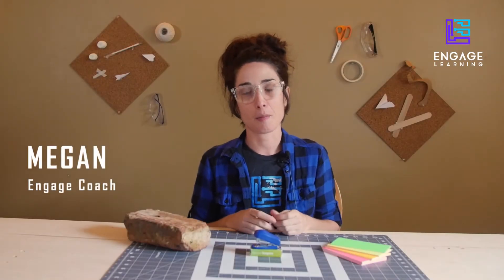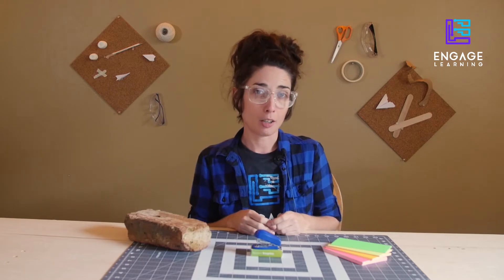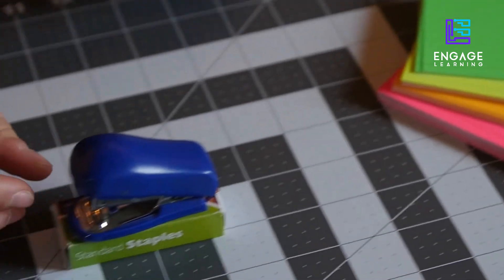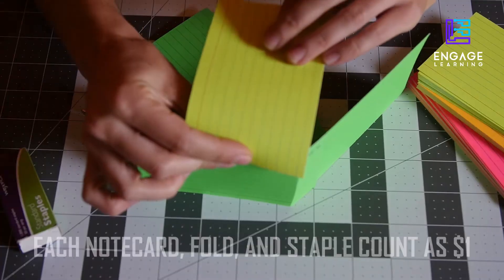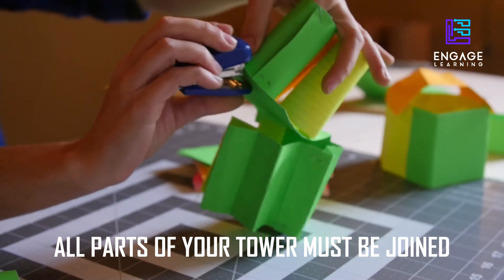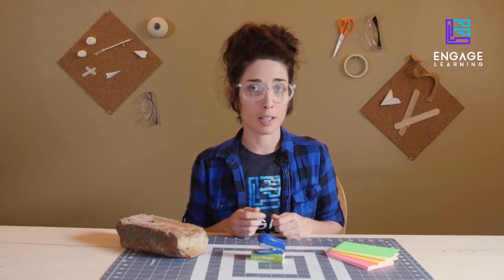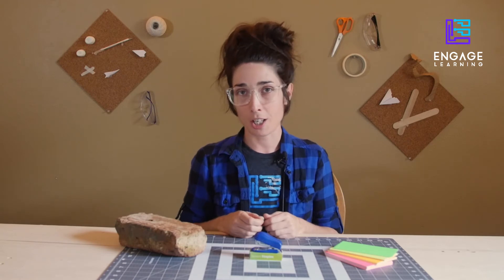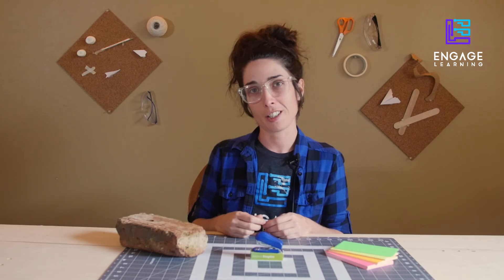Notecard Tower Challenge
The NOTECARD TOWER CHALLENGE is another Engage favorite that offers a hands-on opportunity for students to explore basic concepts of structure and stability. Follow the design constraints and get to making! After you are done, ask yourself, "What changes might I make to improve my design?" We'd love for you to post a photo of your results with your height and budget in the comments. Engage Learning: Empowering youth to shape their world.